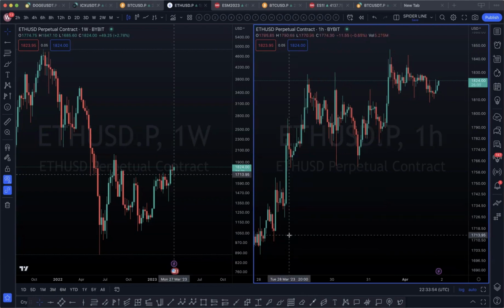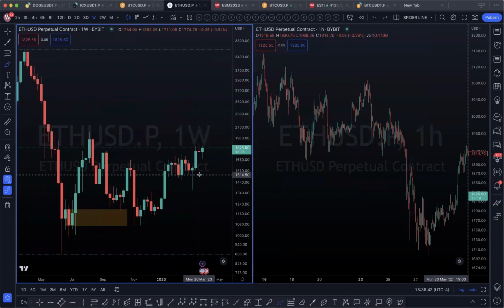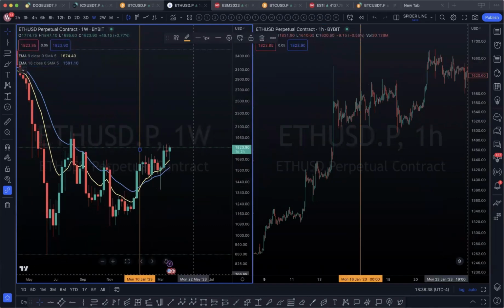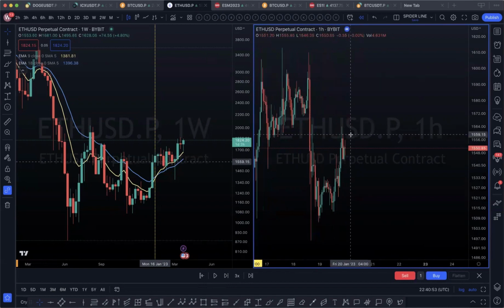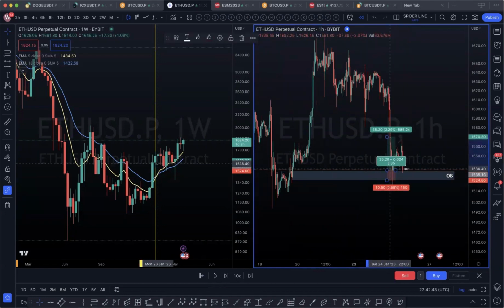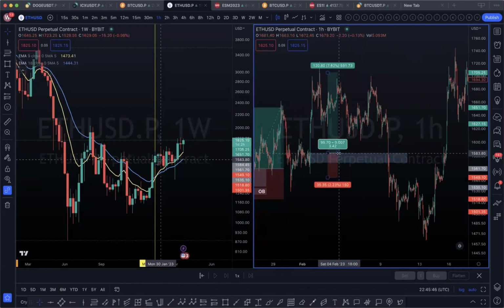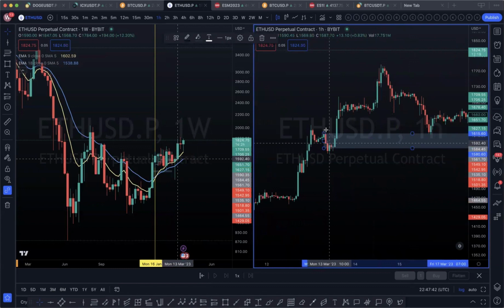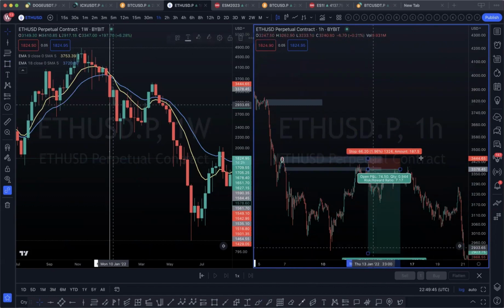ICT Precision Trading Concepts Explained to my gees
This video is a explained version of ICT video, i intend to make so i can share it with my friends. This video is meant to inspire effective practice in Demo Account.  shoutout to  the @The Inner Circle Trader